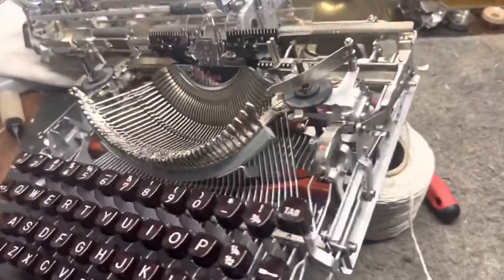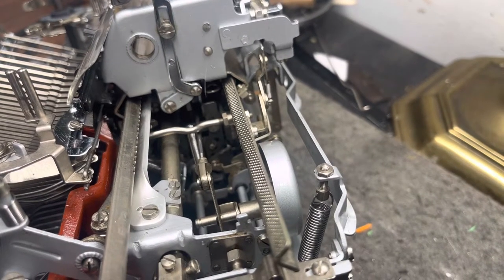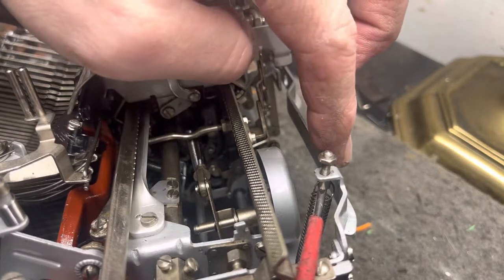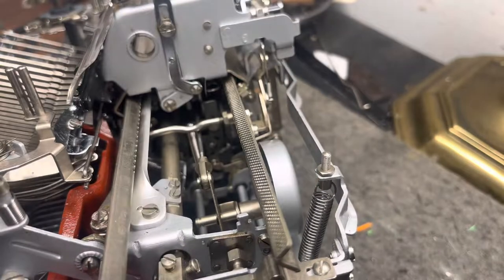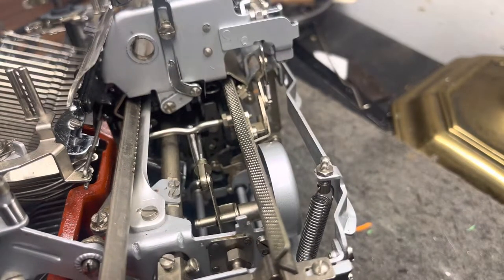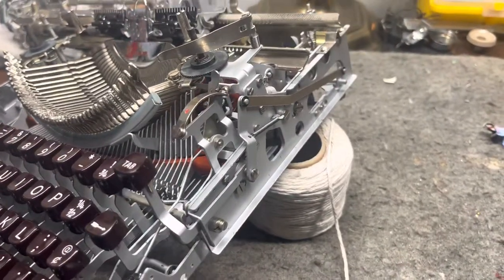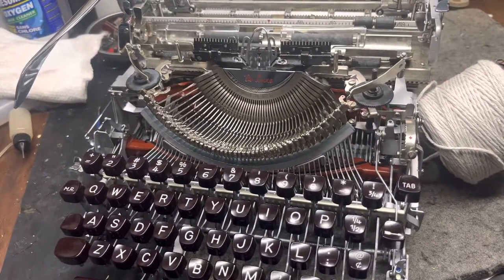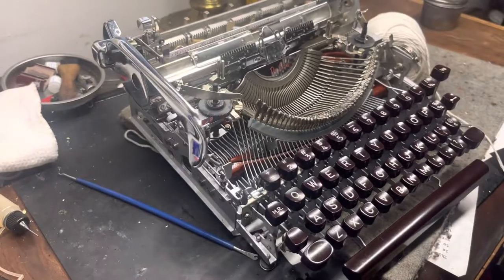Olympia SM3 Carriage Lift Helper Adjustment- Quick Tip